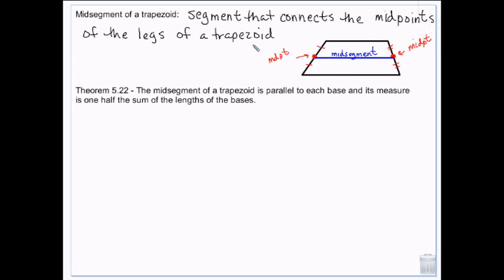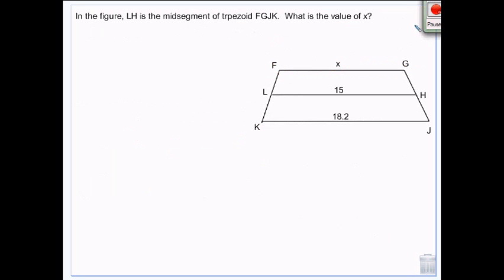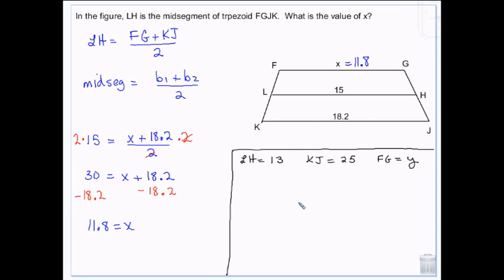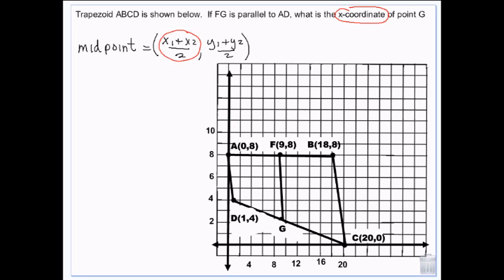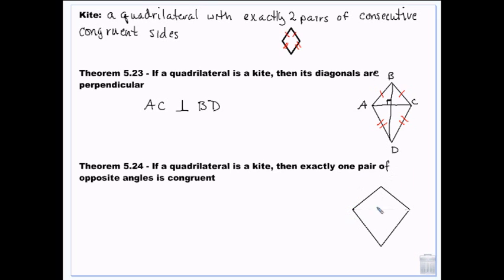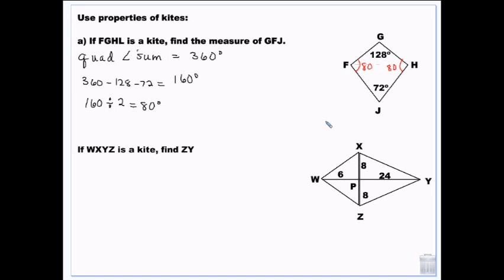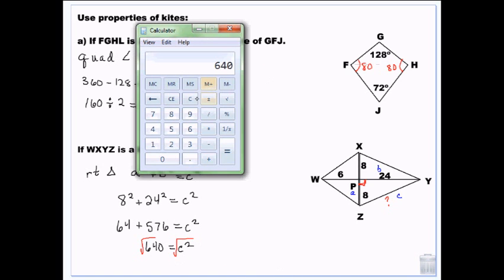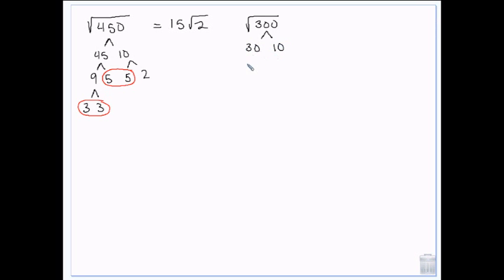Geometry: Midsegment of Trapezoid and Kites 11-12-13